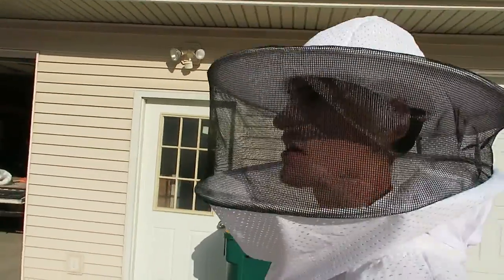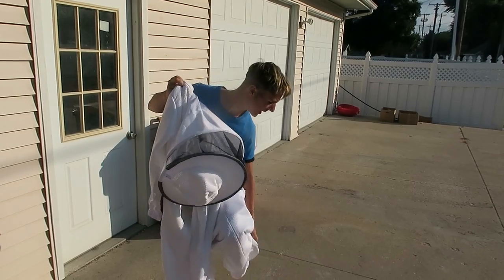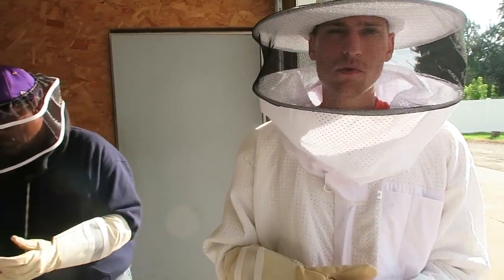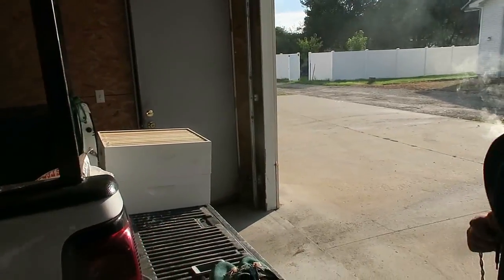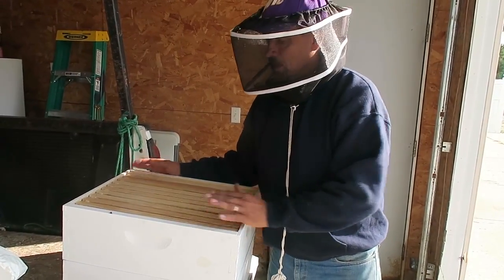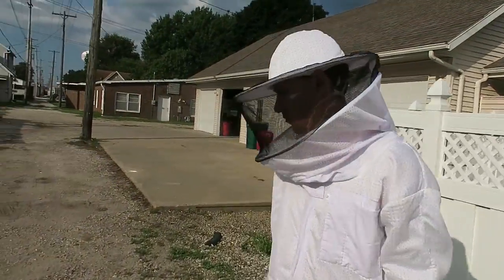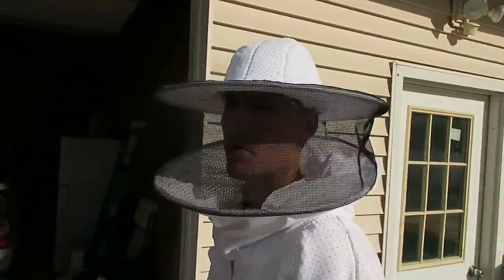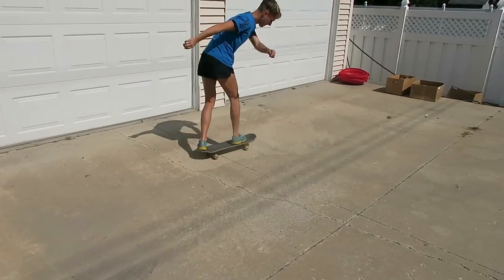Helpful Bee Keeping with Raw Vegans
✘ Ted Carr ▾
ADD ME ON SNAPCHAT: @TEDCARR  (& Snap me with "YOUTUBE" so I know where you came from thanks bro)

My story in a coconut shell:

HELLO my name is Ted Carr and I was born n' raised in Vancouver BC, Canada.

I started the raw food diet in 2009 because I was desperate for help to cure my 'incurable acne' and NOTHING I tried or spent a lot of money on worked. THEN I found fruitarianism AKA Low fat, raw veganism. I read a bunch of books, took action, and within 2 weeks my skin totally cleared up - NO MORE ACNE EVER SINCE.

Donate $10 and I'll make a video on any nutritition topic you want and send it to you by email.

Oh yeah, and again, my snapchat is @tedcarr - send me a snap with  "YOUTUBE" so I know you're cool.